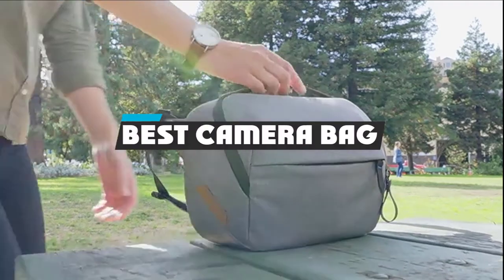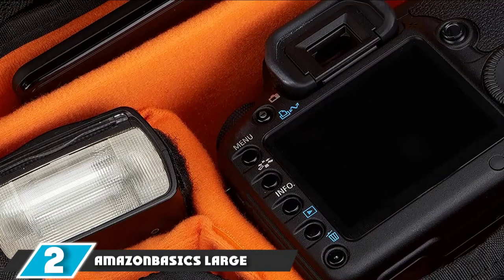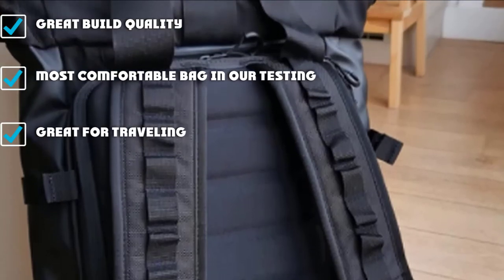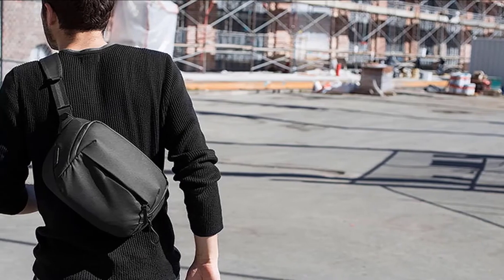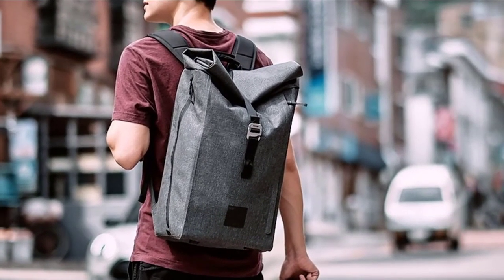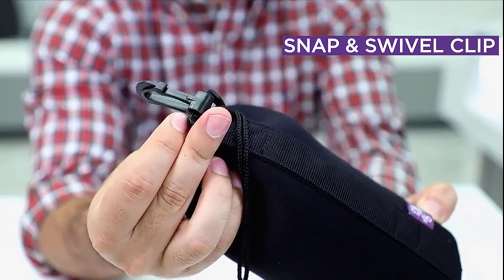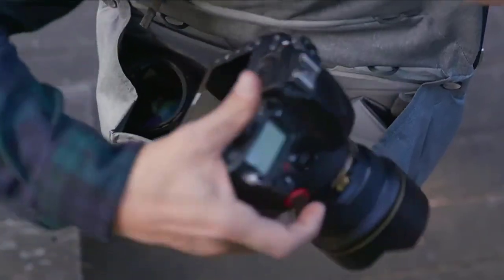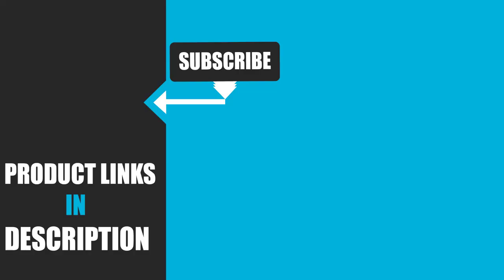Best Camera Bag In 2024 - Top 10 Camera Bags Review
Links to the Best Camera Bag we listed in today's Camera Bag Review video & Buying Guide:

Top 10 Best Camera Bag' List:

1. Peak Design Everyday Backpack 20L

2. AmazonBasics Large DSLR Gadget Bag

3. WANDRD PRVKE Backpack

4. Peak Design Everyday Sling

5. Domke F-5XB Ruggedwear

6. f-stop Dalston Roll-Top

7. Altura Photo Thick Protective Neoprene Pouch Set

8. Caden DSLR/SLR Camera Backpack

9. Peak Design Everyday Messenger 13 V2

10. Billingham Hadley Pro

In this video, we have gathered the Best Camera Bag on the market in 2024. With all types of consumers in mind, we made this list through extensive research, pricing, quality, durability, brand reputation, and various other factors. So, you can grab anything from this list without hesitation.

2. Best PS5 headsets

3. Best Camera Bags

4. Best External Hard Drive

5. Best Wireless Gaming Mouse

6. Best Gaming Chairs

7. Best Gaming Tablets

8. Best Gaming Phones

9. Best Wireless Chargers

10. Best Razer Keyboards